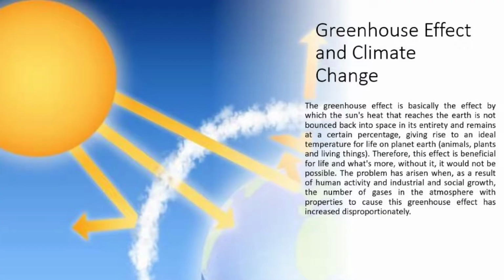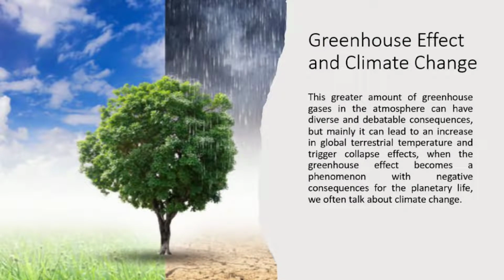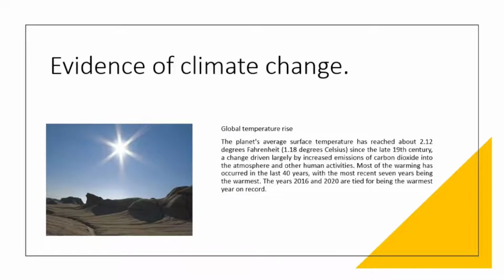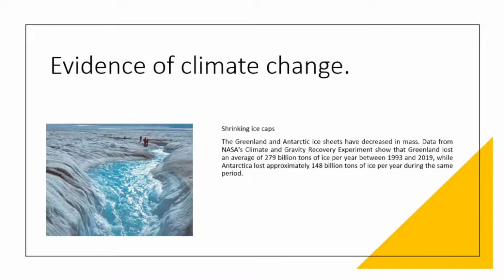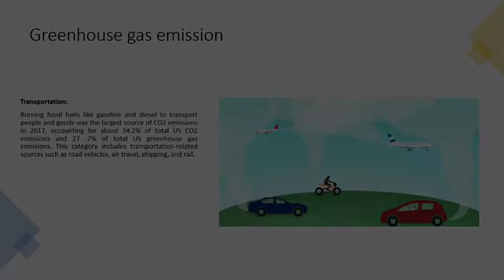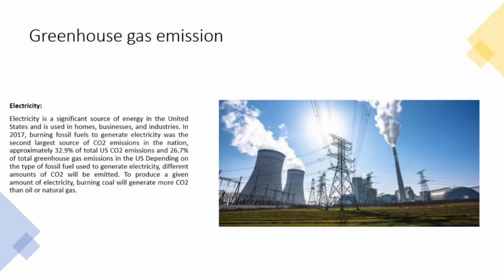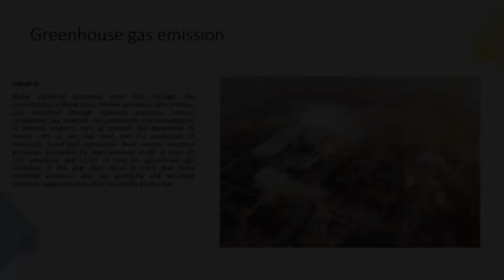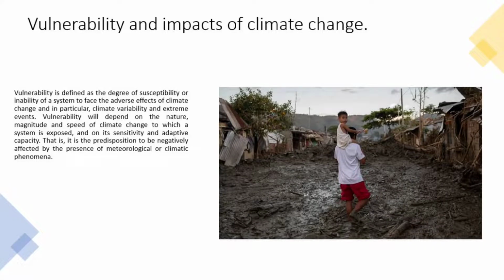Project - Strategies to avoid climate change - Video - Ruiz Ángel